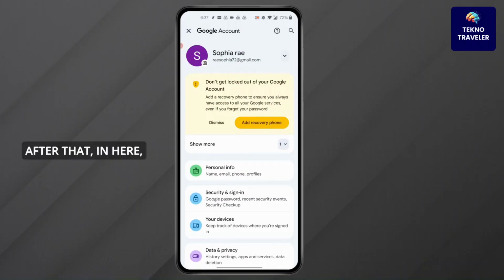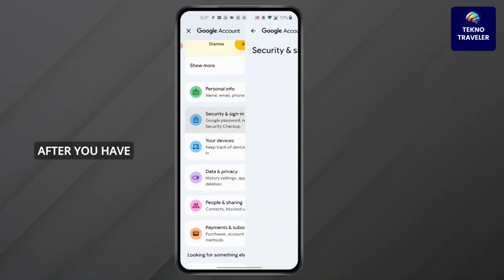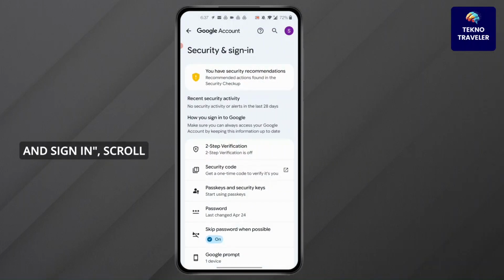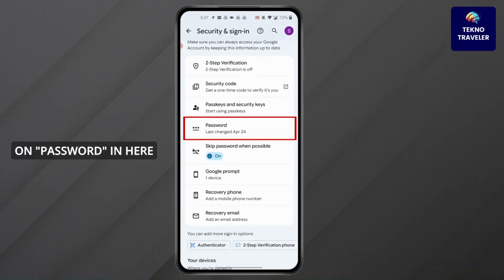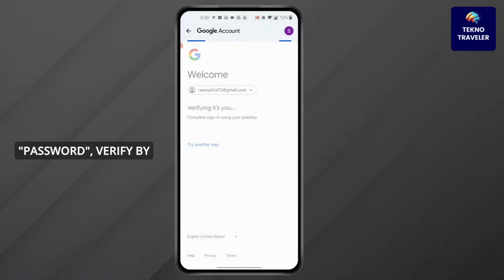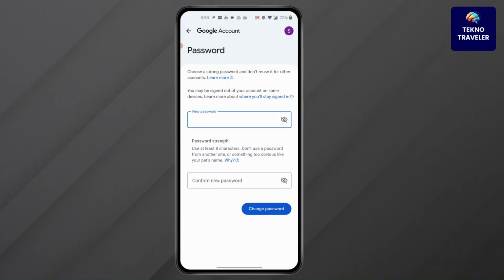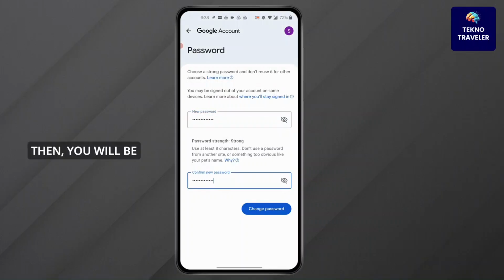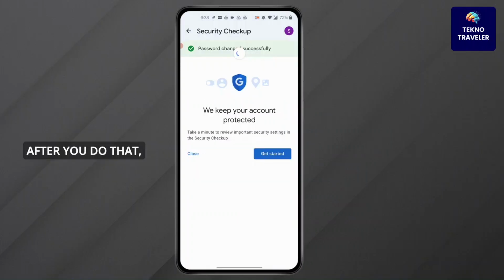HOW TO FIND GMAIL PASSWORD IN MOBILE, I FORGOT MY GMAIL PASSWORD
Intro Paragraph:
Forgot your Gmail password on mobile? This step-by-step guide shows you how to recover Gmail account on Android or iPhone. Learn how to reset Gmail password, check saved passwords in Google Chrome, and fix issues like Gmail not letting you log in. Perfect if you forgot Gmail password without phone number or recovery email.

What You’ll Master:

How to reset Gmail password on mobile

Recover Gmail account without phone number

Check saved Gmail password in Chrome or Google account

Fix Gmail login not working

Use account recovery options safely

Restore access to Gmail on Android/iPhone

Avoid common password reset errors

Engagement Booster:
Pro Tip: Always update recovery phone and email in your Google account to avoid losing access again.